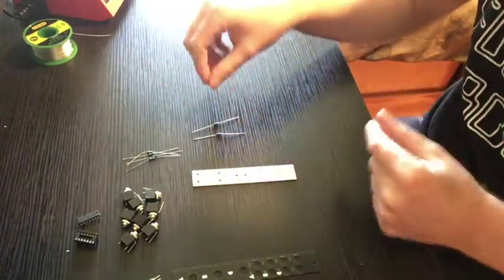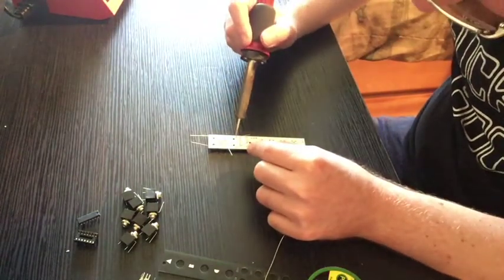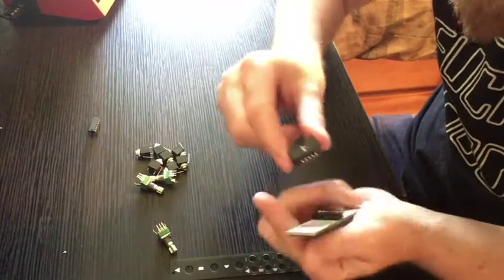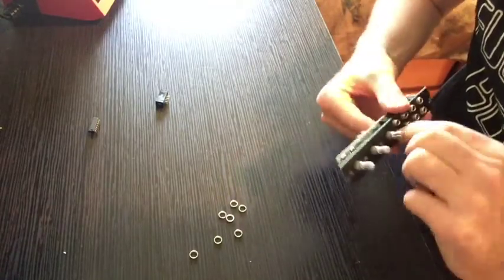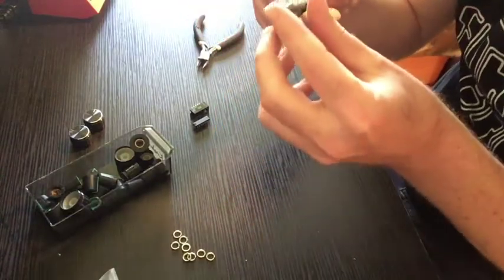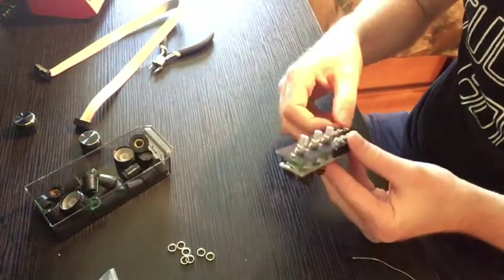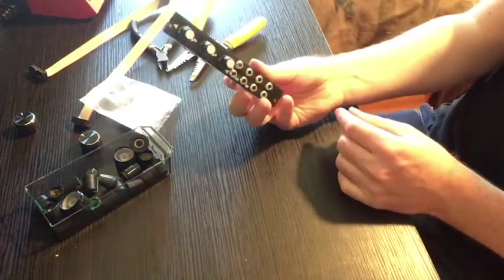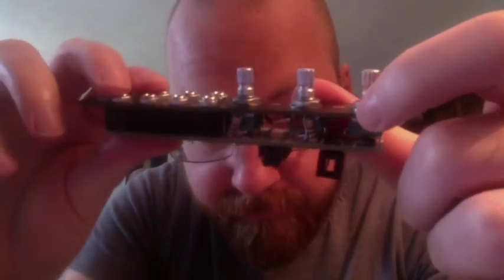Kevnar Zatmult Build Guide